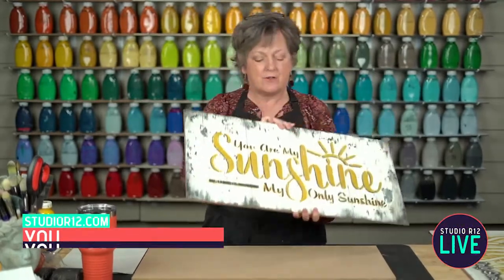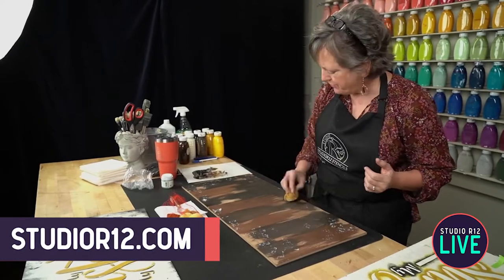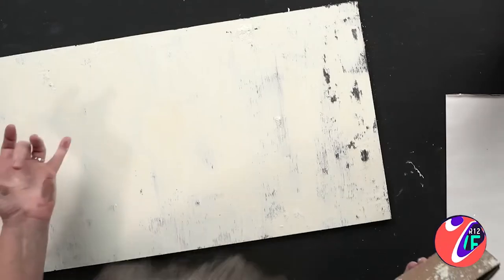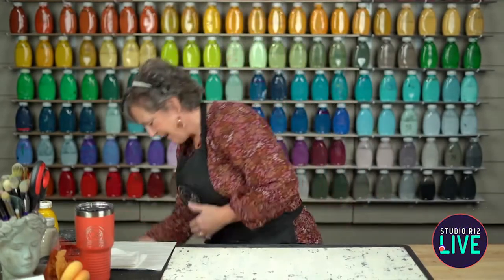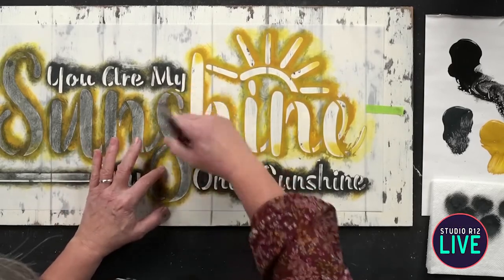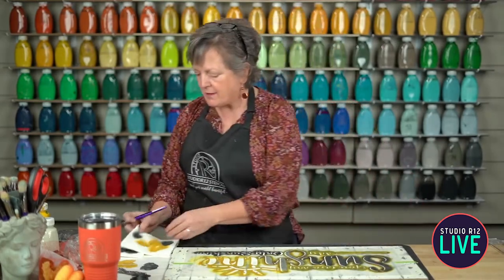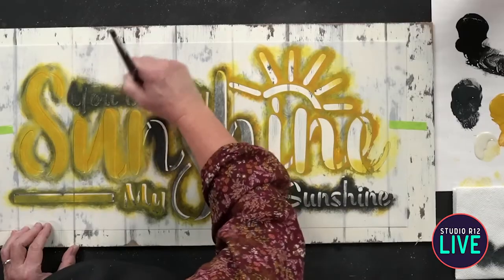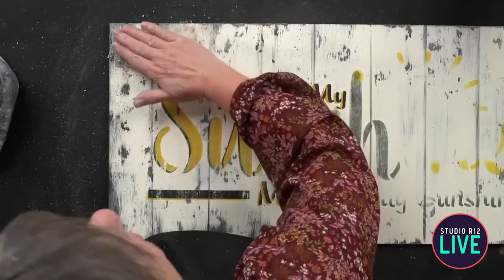Learn to Paint Rustic and Distressed Backgrounds | How to Drop Shadow with Stencils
Brighten up a space in your home with this You Are My Sunshine stencil! In this tutorial, you'll learn how to use wax to paint a distressed background, how to paint faux wood planks, and how to drop shadow using a stencil - it's SO easy! We love a weathered wood look on our projects!

We also have several tips and tricks for beginners!

Zep All Purpose Cleaner

Ginger Grater

⏰Times:
0:00​​​ - Intro
2:00 - How to use stain to paint a distressed background
3:30 - How to paint the edges of your board
6:23 - Dry your background before applying wax to your project
7:30 - Using an off-set palette knife in your wax
8:05 - Why we use beeswax for distressing projects
9:28 - How to use a sponge to apply wax to your project
11:30 - Why we like to use palette paper
12:10 - Why we love poly foam brushes
13:00 - How to put a base coat over your wax
15:20 - How to change a sanding block
18:15 - How to use a sanding block to reveal the waxed areas on your project
22:25 - Use a small sheet of sanding paper to get specific areas
23:34 - Use a degreaser to clean the wax off your project
26:05 - How to clean your stencils
27:29 - How to use a T Square to paint faux wood planks
29:20 - How to tape down your stencil
30:04 - How to stencil for beginners
30:26 - How to mix paints
31:27 - How to use a dome brush to stencil
32:10 - How to do a drop shadow with a stencil
35:21 - When to stipple vs. when to swirl
40:03 - Tips for new stencilers
40:50 - How to care for your brushes
43:42 - How to finish your drop shadow
44:46 - How to paint over black
46:55 - Which back colors to choose when drop shadowing
47:24 - Why it's important to have clean stencils
51:15 - What to do if your brush hardens
56:25 - How to add texture to your project after you are finished stenciling
57:40 - How to antique with a foam brush
59:37 - How tp spatter with a paint brush
1:01:22 - How to use fire place ashes to distress your project